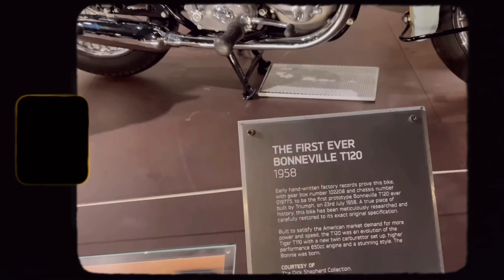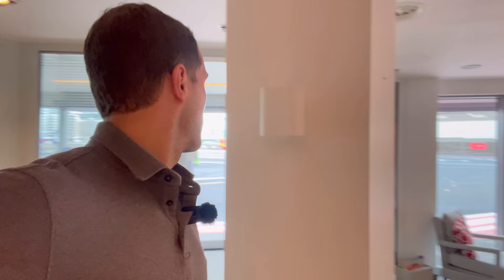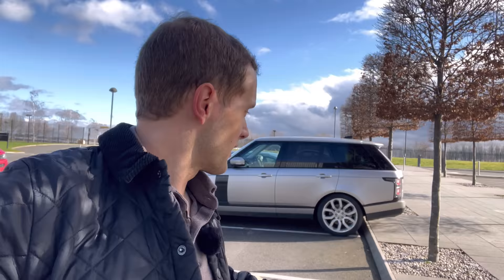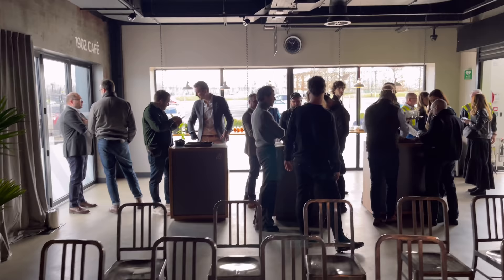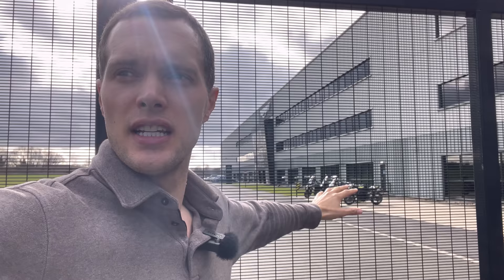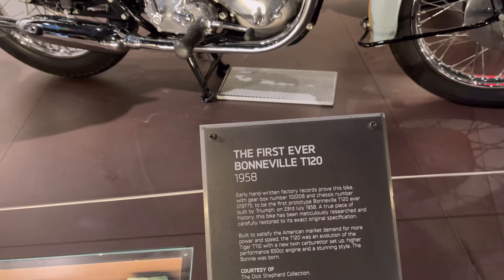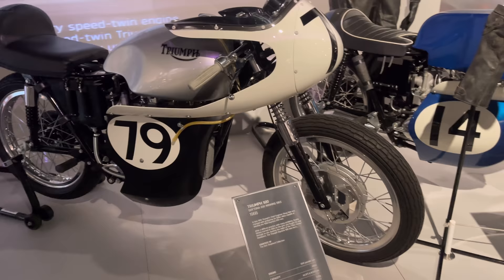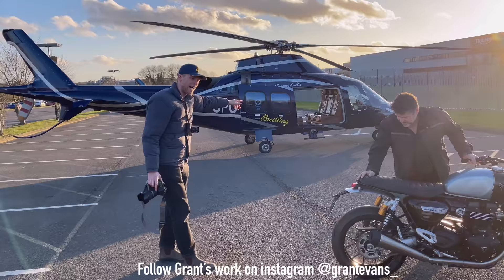Breitling x Triumph Launch Event | Triumph’s Hinckley HQ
Thank you so much to Breitling and Triumph for this fantastic day on the launch of the new Breitling Premier Top Time Triumph Limited Edition watch and the Triumph Speed Twin x Breitling motorcycle.

I was lucky enough to be invited to the launch of a collaboration between Triumph and Breitling

Partners:

My Usual Bonneville Quad Lock setup: Wireless Charger, Vibration Dampener, iPhone Case, USB Charger

(Motorcycle tracker and rider's mate)

(Tenerife’s classic motorcycle rental company)

Timeline:

0:00: Intro
1:40: Journey to Battersea Heliport
2:25: Battersea Heliport and the Flight to Triumph Hinckley
4:48: Triumph HQ and the Breitling x Triumph bike and Watch Launch
15:40: Journey Home and Wrap Up

Locations:

- Battersea Heliport: London Heliport, The POD Building, Bridges Ct Rd, London SW11 3BE
- Triumph QQ, Hinckley: Normandy Way, Hinckley LE10 3BZ (this is the location of the Triumph Factory Visitor Experience)

- My bike: 2010 Triumph Bonneville 865cc (it’s the base version so no fancy stuff at all)

- Filming and editing: @monikameraki (Instagram)

Ooyy: Nanda Devi
Ooyy: Dreaming of Lhotse